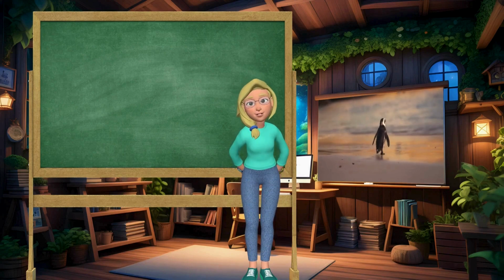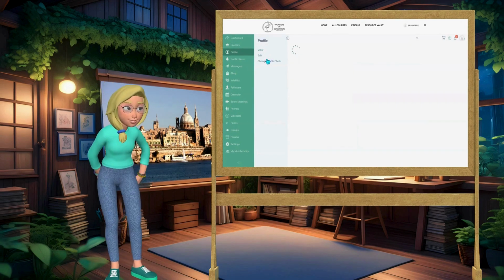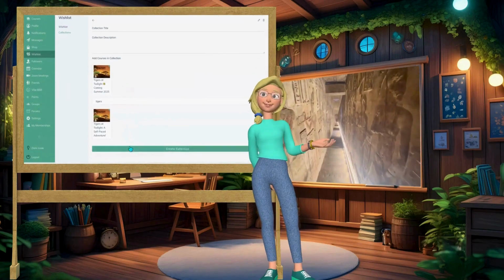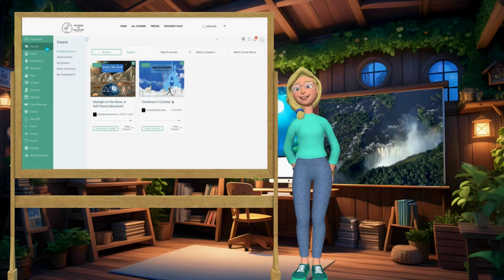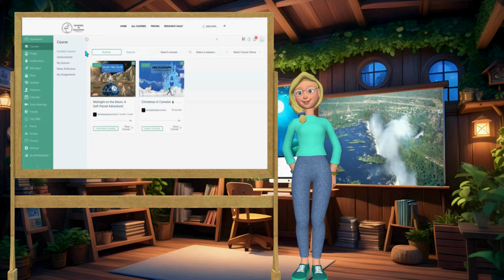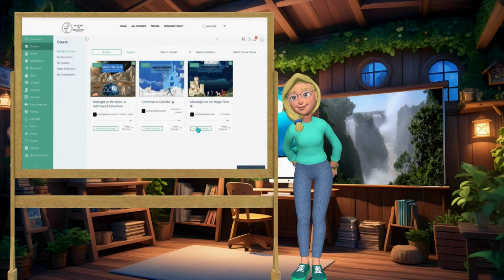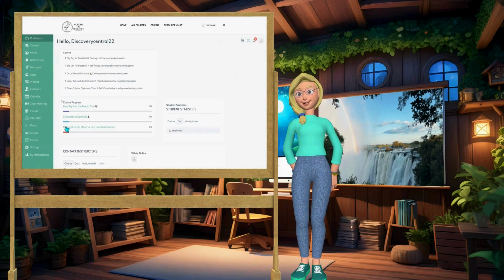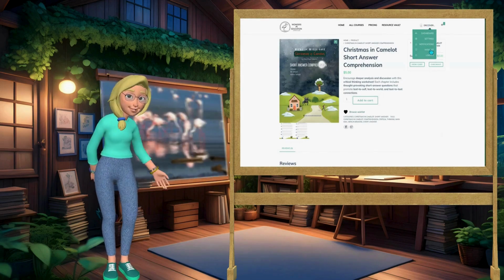How to Use Wonders in Education | Sign Up, Access Resources, View Slides & More!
🎓 New to Wonders in Education? This step-by-step guide will show you exactly how to get started!

In this tutorial, you'll learn:
✅ How to sign up and log in
✅ How to browse and find teaching PowerPoints
✅ How to use the presentations
✅ How to access and update your account
✅ Tips for using the slides in your classroom

Whether you're a first-time visitor or new subscriber, this walkthrough will help you make the most of your membership.

👩‍🏫 Perfect for ESL teachers, classroom educators, and homeschoolers looking for clean, ready-to-teach lessons.